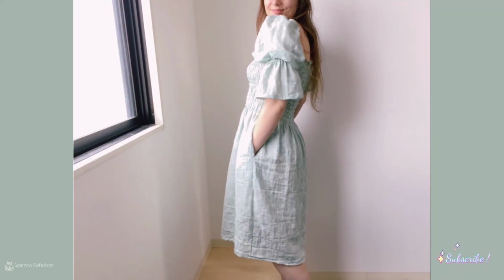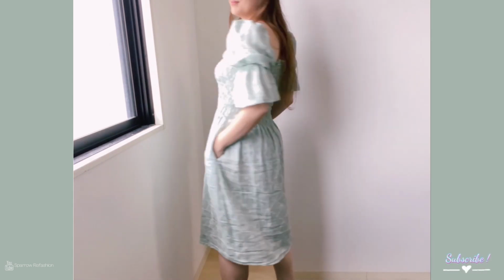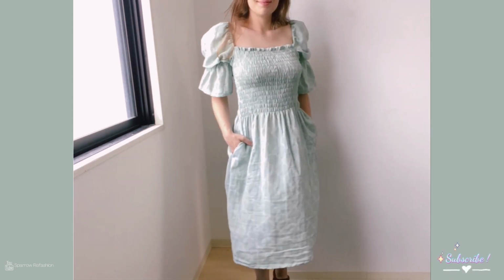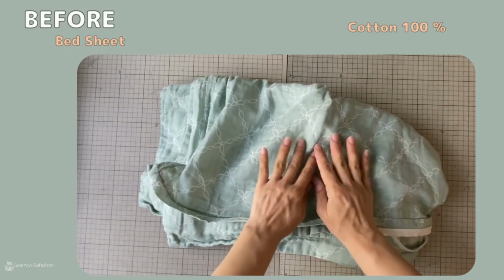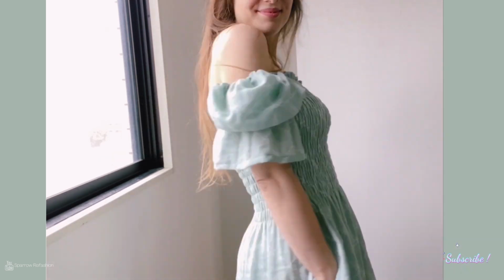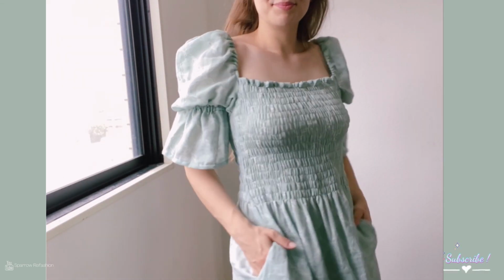DIY Shirred Dress Tutorial | Easy Step-by-Step Guide to Making a Shirred Dress Pattern and Sewing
Welcome to my DIY Shirred Dress tutorial!  In this easy step-by-step guide, I'll show you how to create a stunning shirred dress from scratch. Whether you're a beginner or an experienced sewist, this video will walk you through the entire process, from making the pattern to sewing the dress.

useful sewing tools
L Shape Metal Ruler
Sew Seam Allowance Ruler and Magnetic Seam Guide
Curved Ruler for Pattern Making
Drafting Paper
Tracing Paper

ATTENTION❗ This video is automatically translated by Google Translate into your language quite possibly with errors in meaning. I'm very sorry for that in advance and if something is wrong, write to me and I will explain everything.